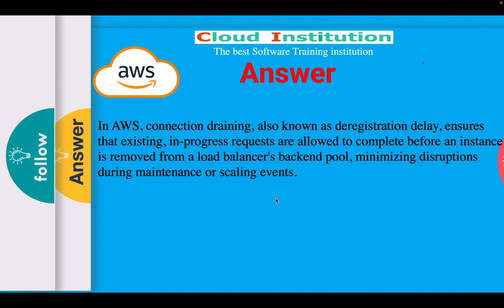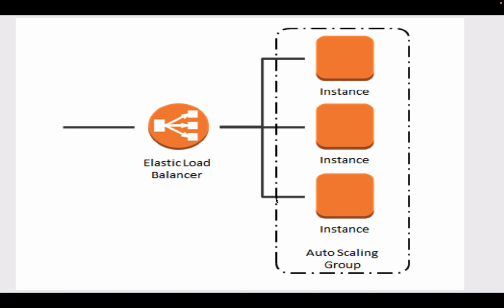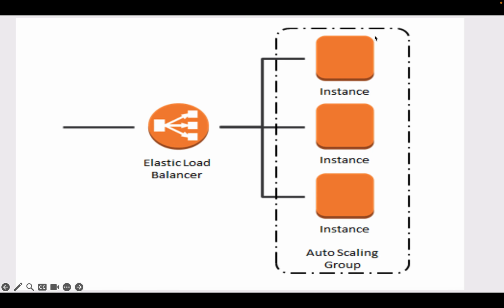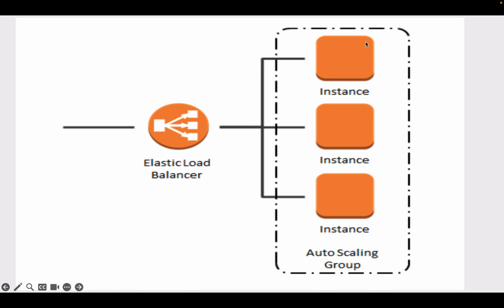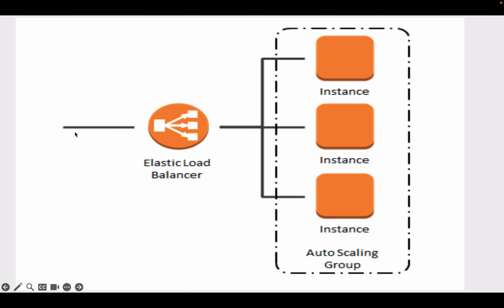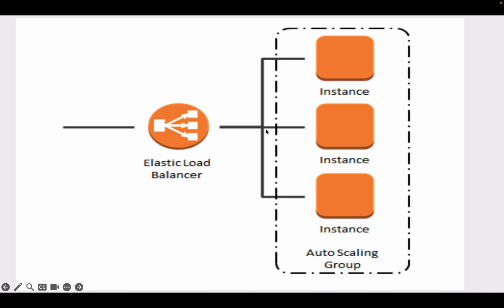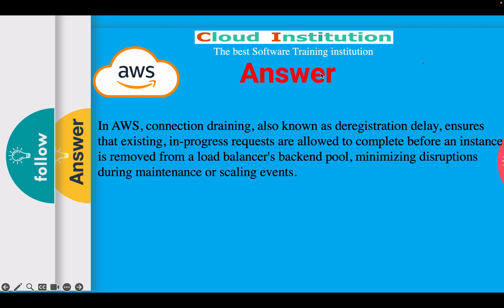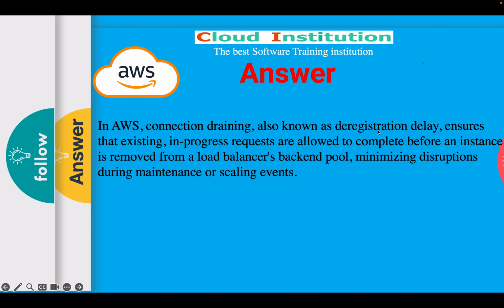Explain Connection Draining in Elastic load balancer in AWS